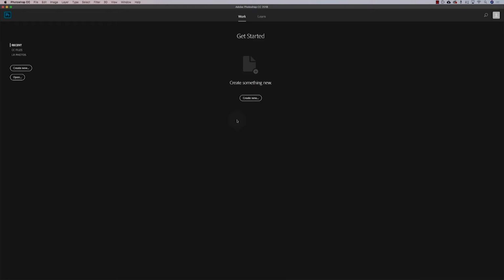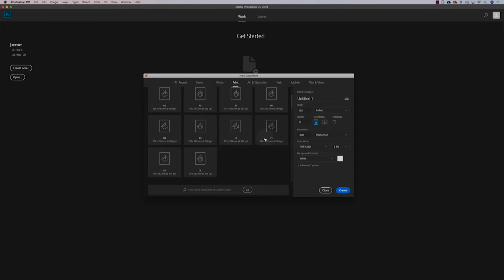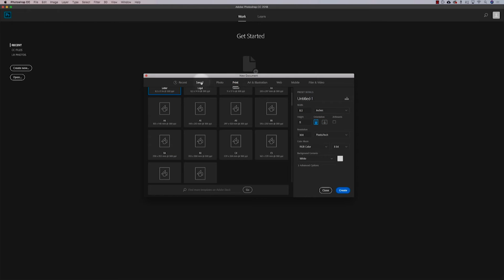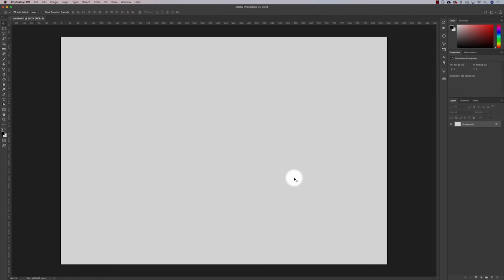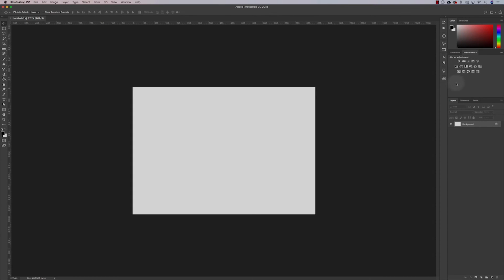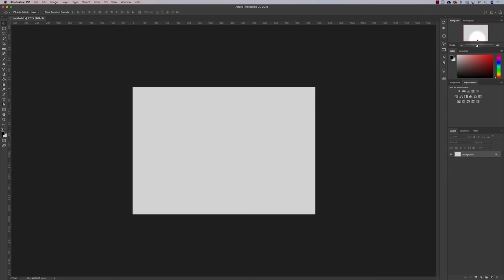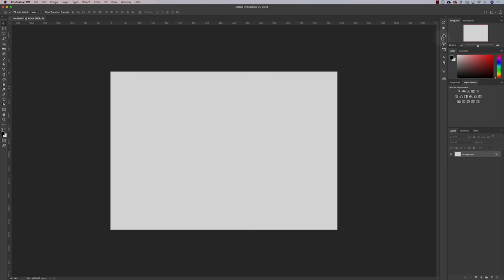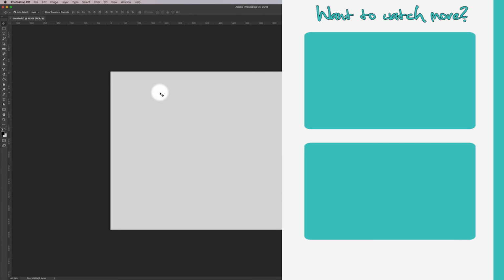Photoshop for Architecture // Part 1// Photoshop UI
Waddup AzGOOers!!

In this video, taken from my personal channel, we give a brief introduction to the Photoshop UI and layout.

This is Part One of a Six-part series on getting up and running in Photoshop CC 2018.

If you wish to follow more architecture tutorials - check out my personal channel below, where you will find these videos and many more that will help you throughout your architecture studies.